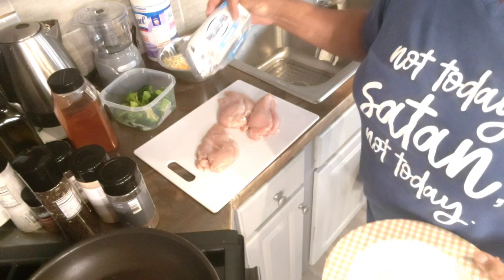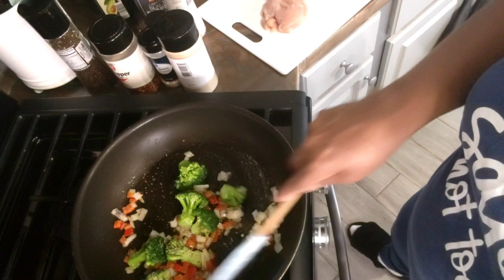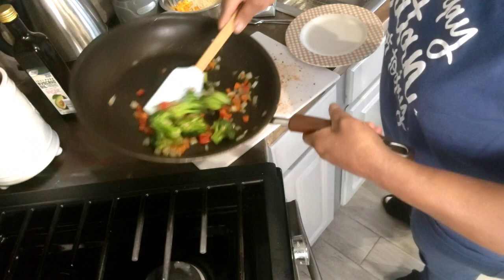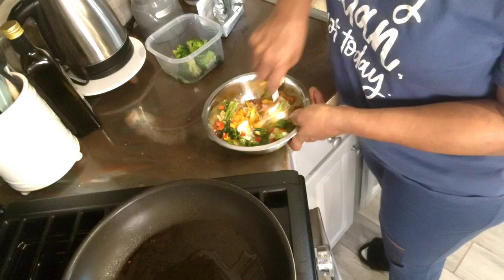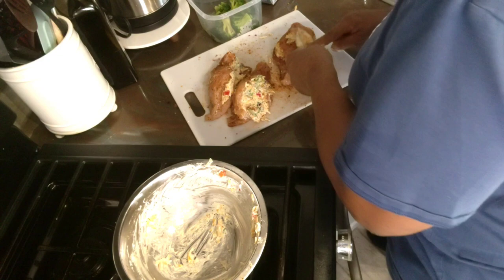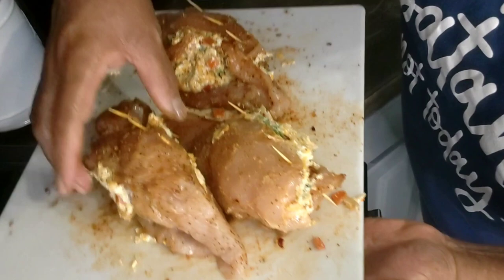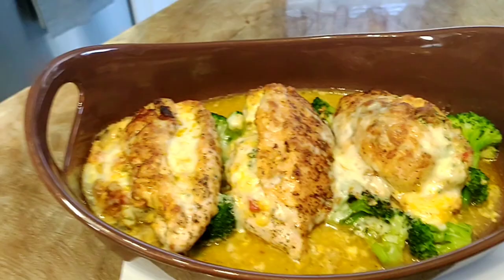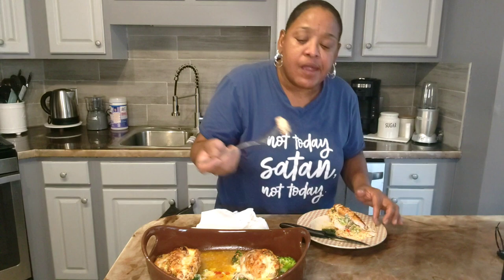Stuffed Chicken Breast/The Best Ever (Low-Carb)